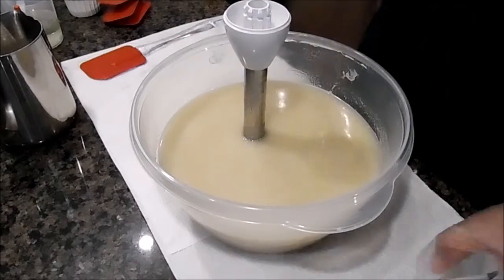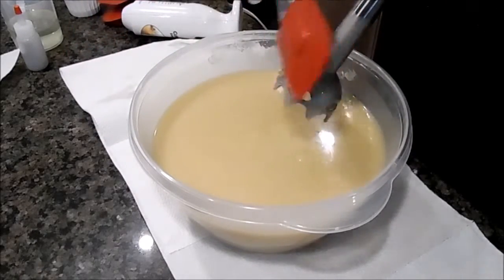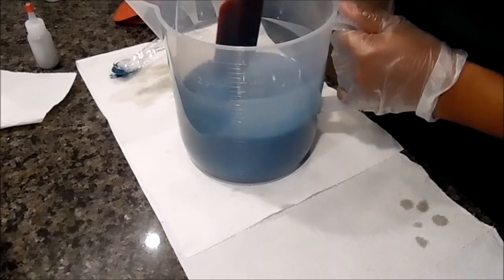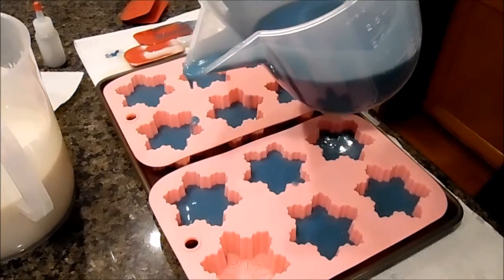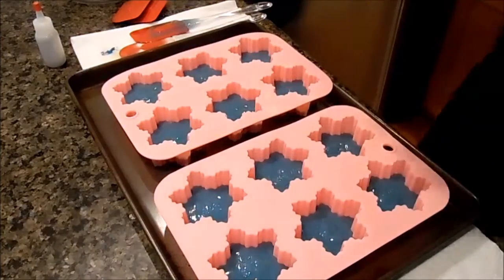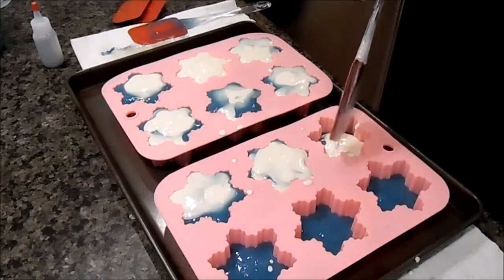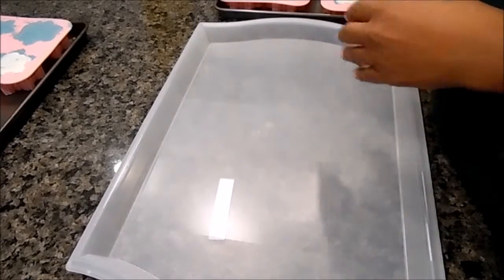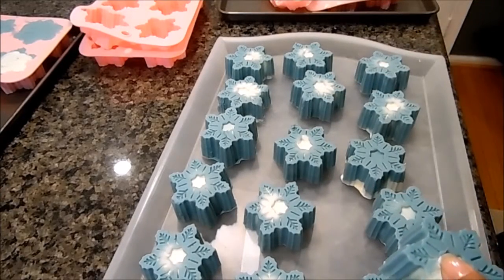Making and Unmolding Frosted Snow Drops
This luxurious handmade soap is scented with a  fruity floral scent with hints of cedar, sandalwood and vanilla musk

This video was created to show how I create my soaps and is not a tutorial of any sort.